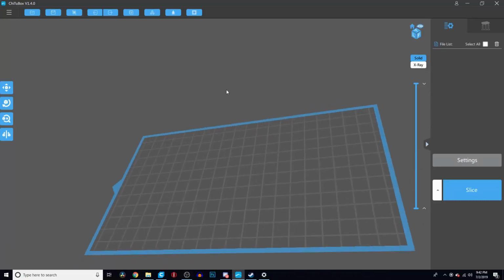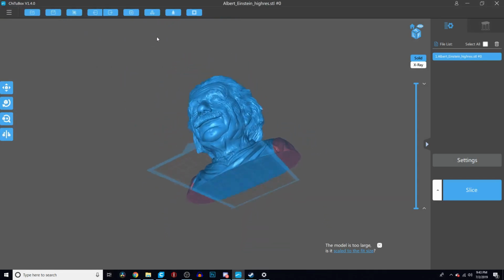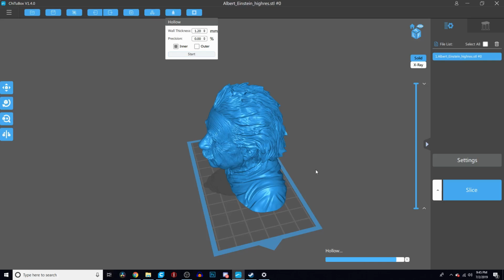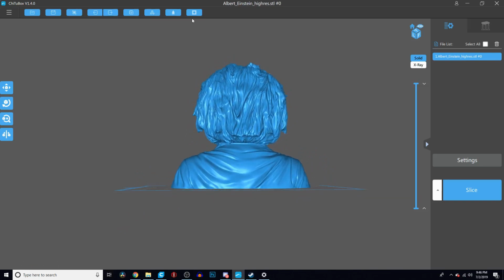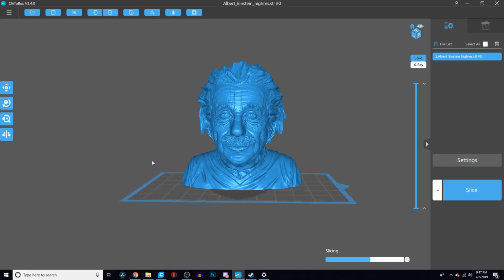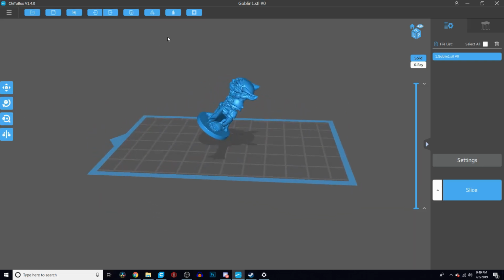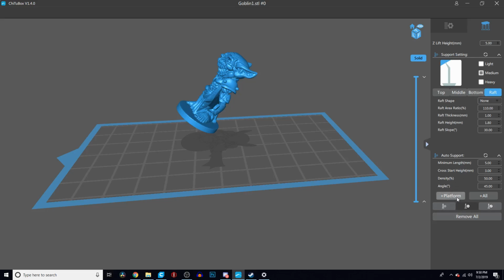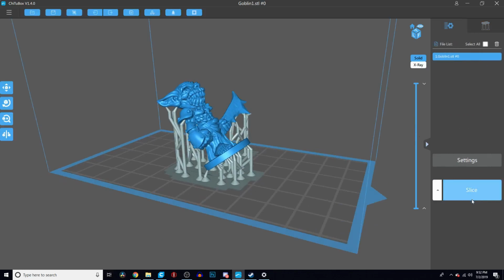Resin 3D Printing Workflow | STL Prep Using ChiTuBox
If you are having issues with your model breaking away from your supports check out this article for recommended beefier support settings